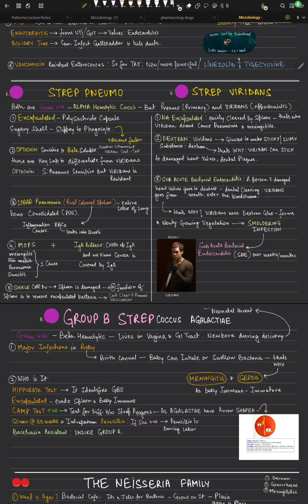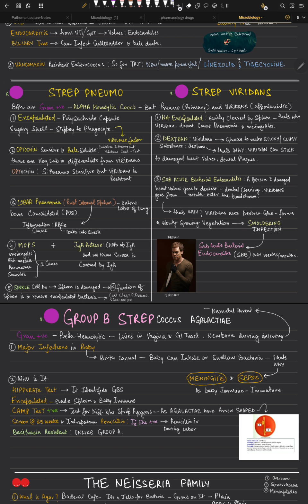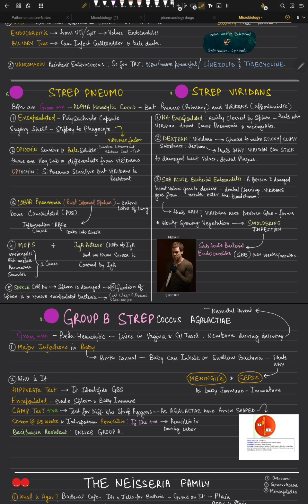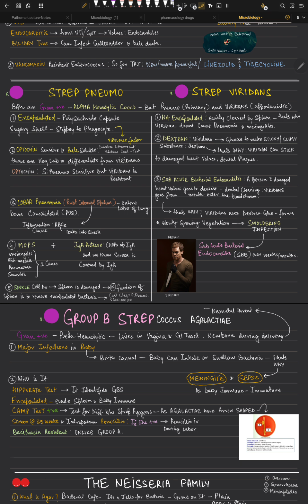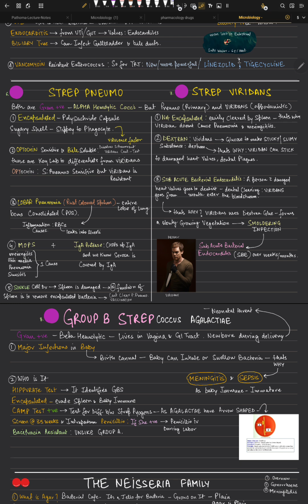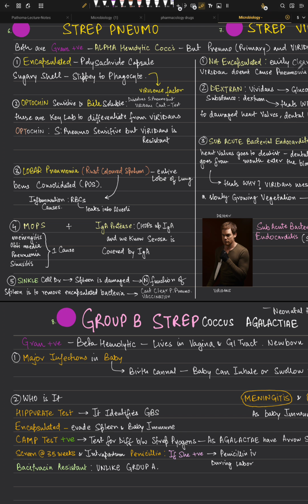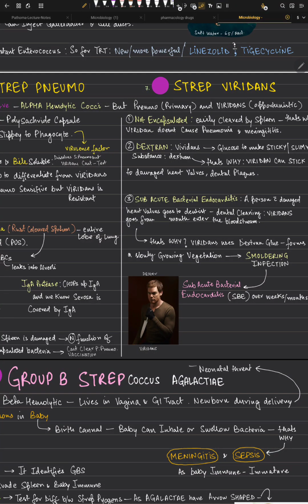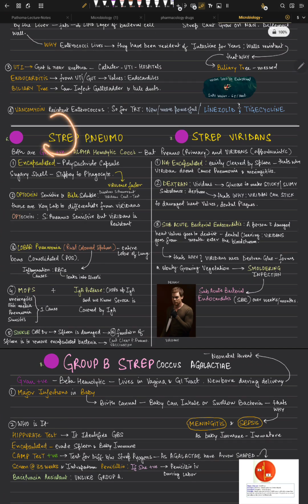Strep pneumo and strep viridans